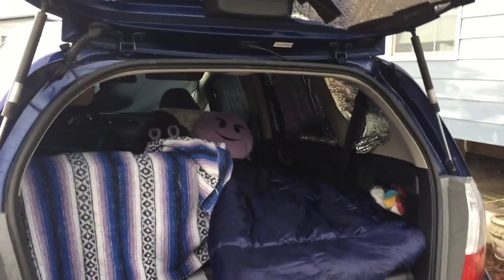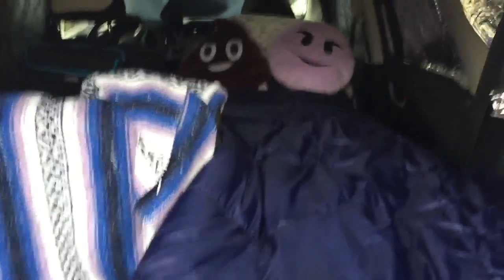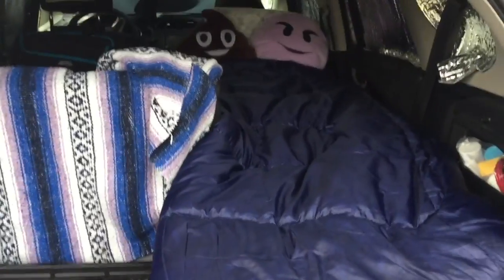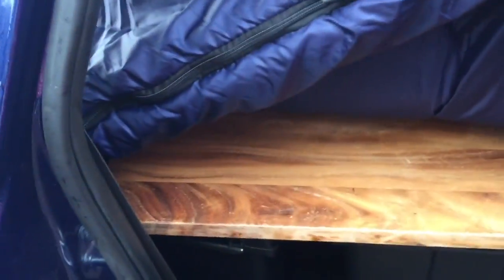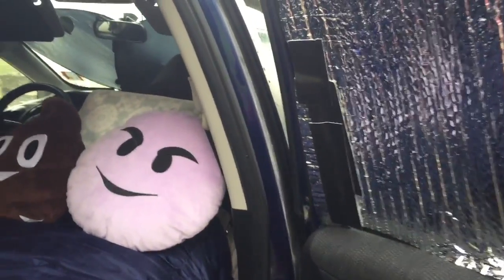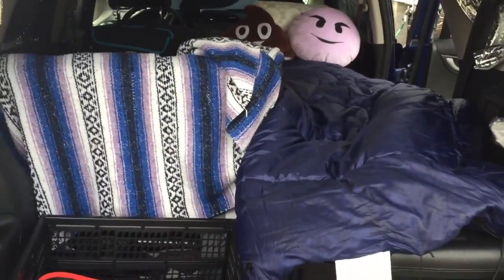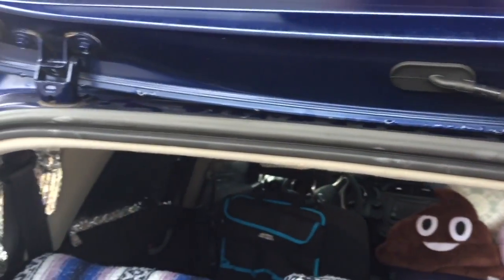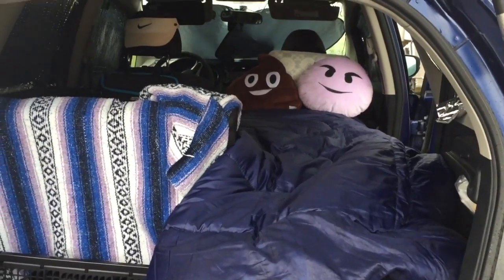Honda Fit Bed Solution for Car Camping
A quick video to test out a "two story" mod for sleeping in my Honda Fit.

Sterilite Footlocker

Hautelook: A great place to get high end merchandise and cosmetics slashed by 50+%.

Licence Free